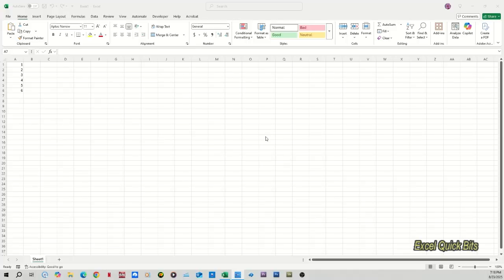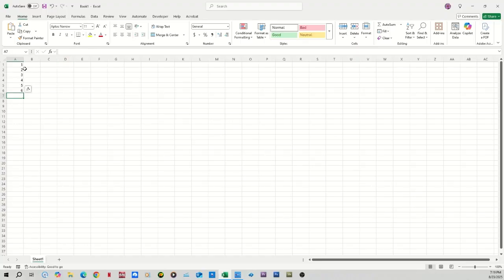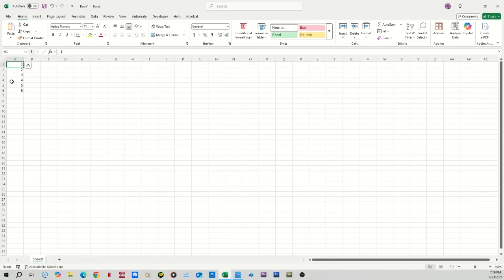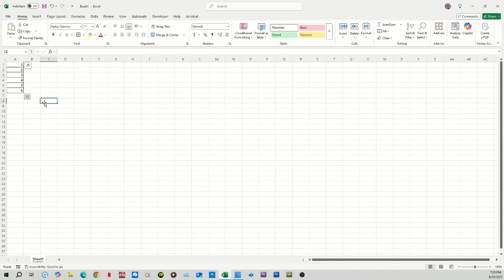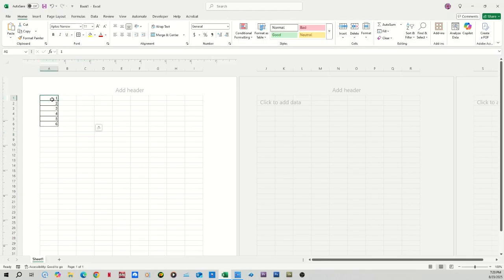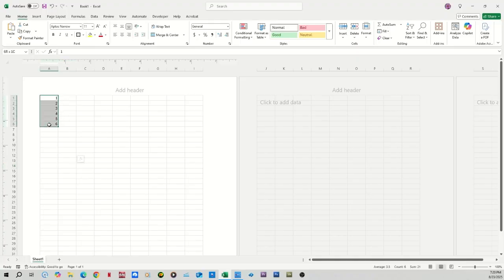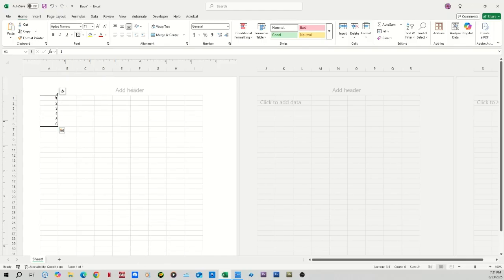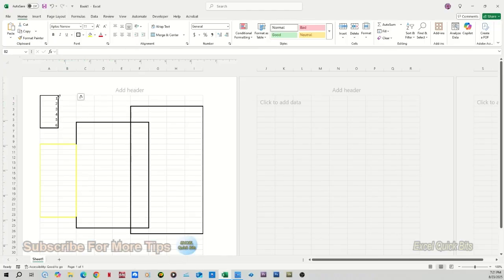Excel Using Boarders Excel Quick Bits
This session of Excel Quick Bits talks about how to use and add boarders around cells in Microsoft Excel.